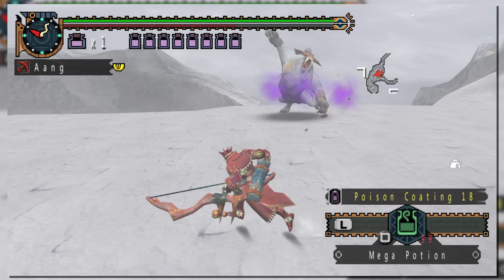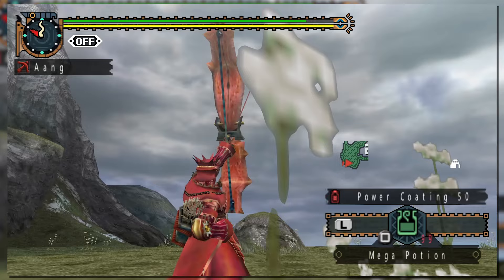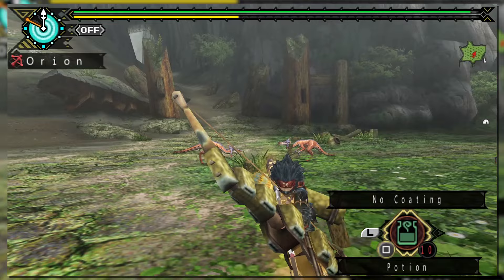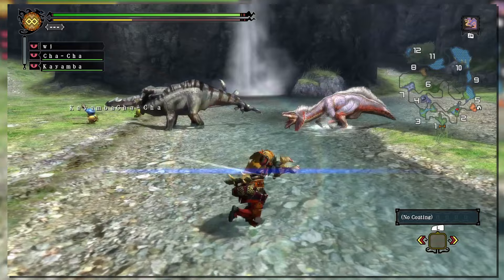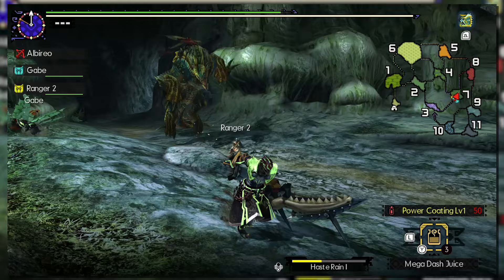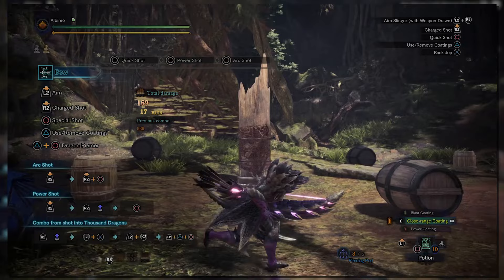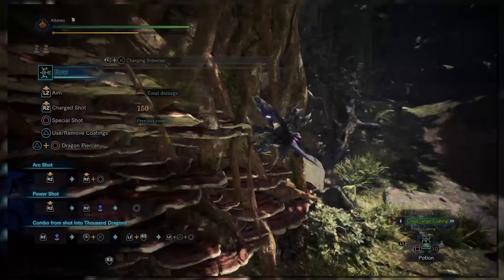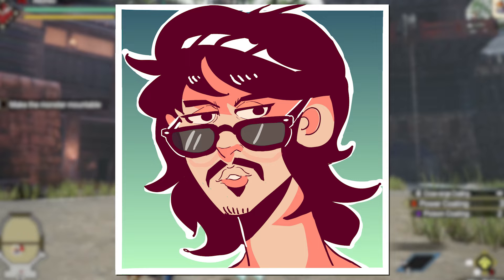History of Monster Hunter | The Bow